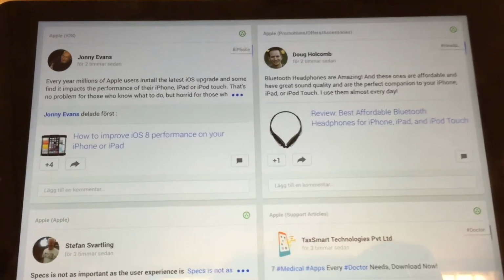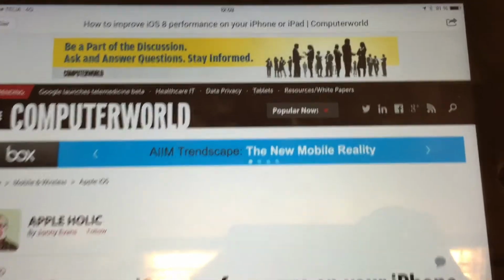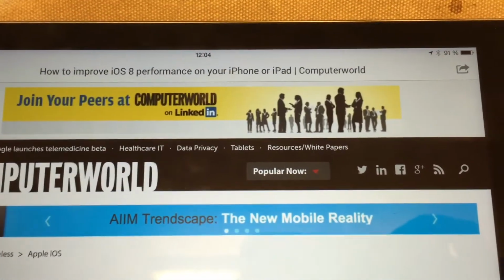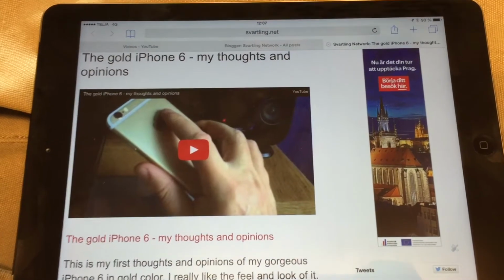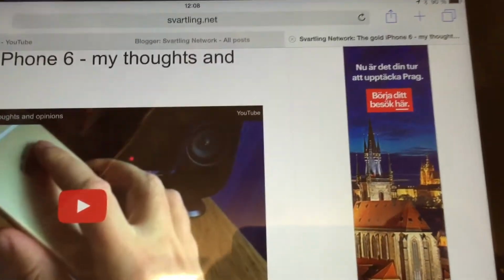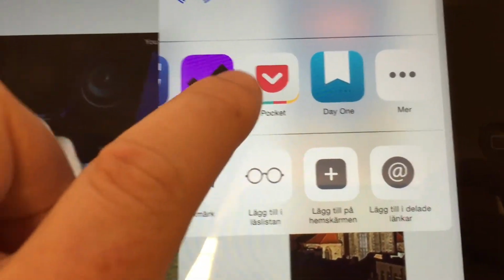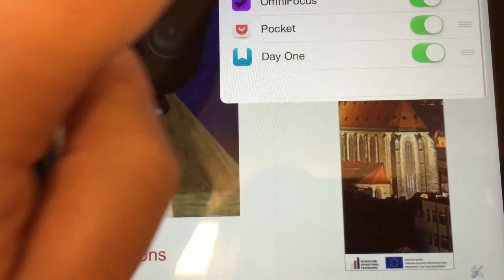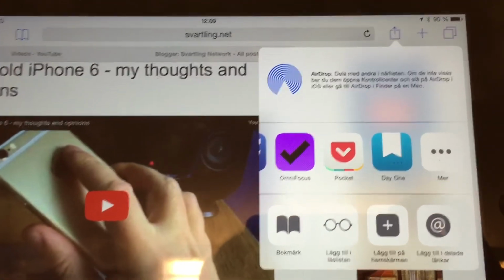4 Examples On Why Google Need To Change Their iOS Apps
Here is 4 examples that shows that Google doesn't follow Apple's UI guidelines when developing iOS apps. It's very annoying because it makes it harder to use Google's apps on iOS. Google really need to rethink their iOS developing strategy. Watch this video to see the examples.

Watch related videos from the Apps playlist (sorted from oldest to newest)